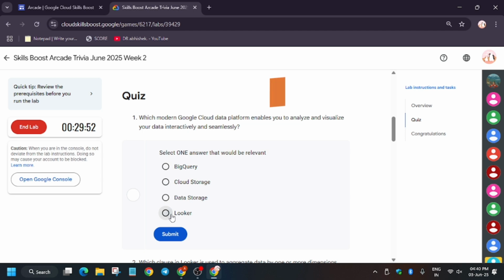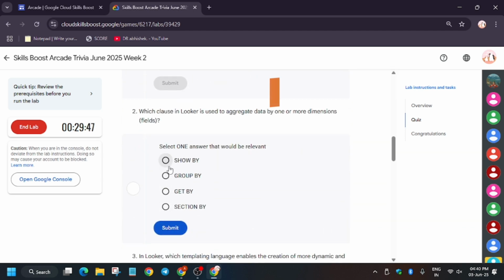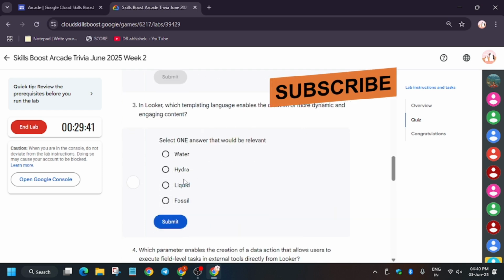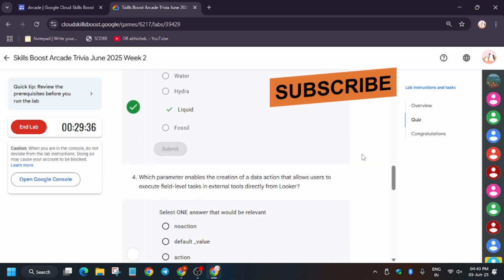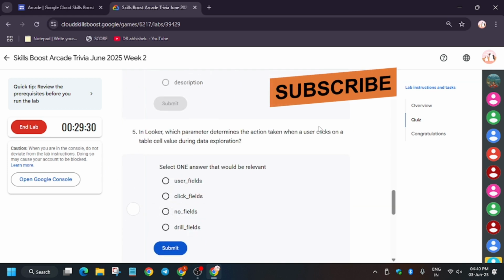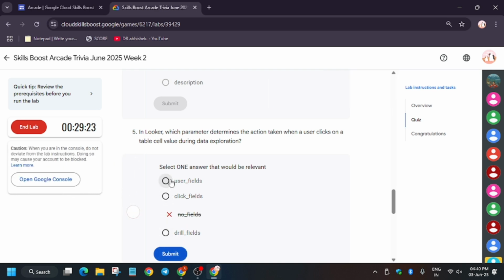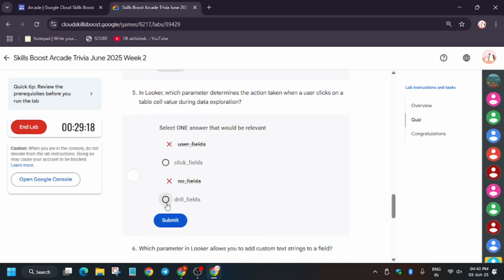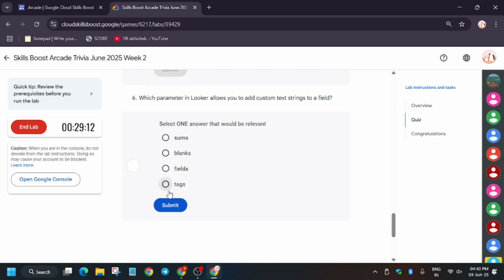Skills Boost Arcade Trivia June 2025 Week 2 || Quiz ||Google Cloud Arcade 2025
🔗 Join the Journey:
📚 Learning Resources

🧠  Lab URL -
📛 Skill badge

🔍 Common Queries
qwiklabs
arcade facilitator